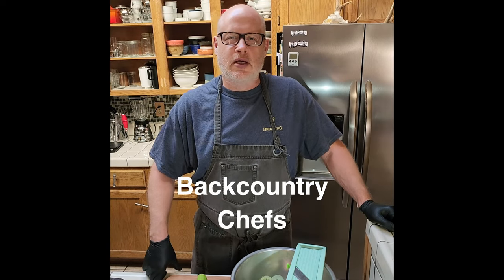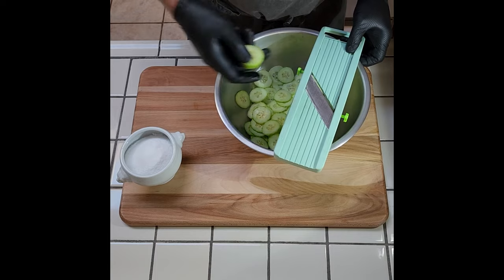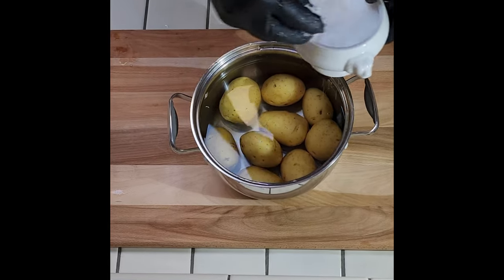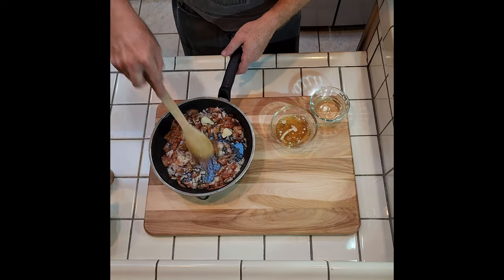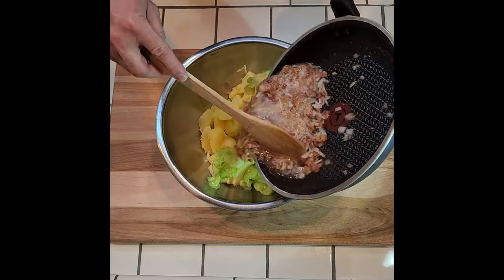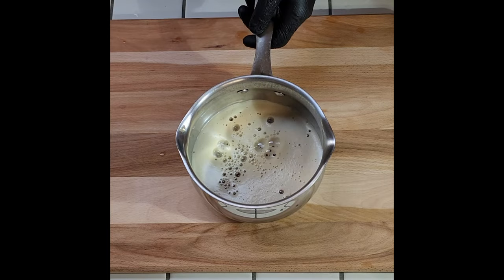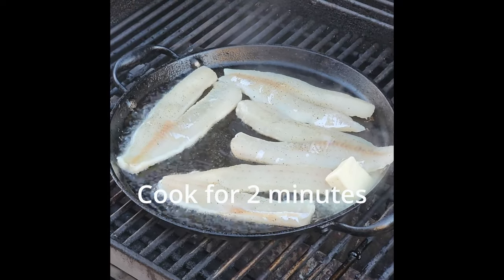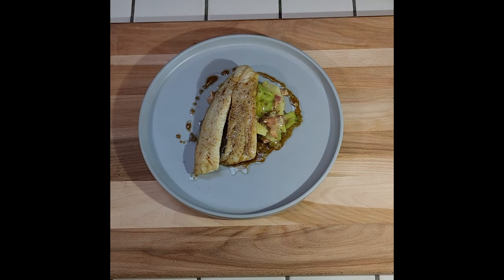HOW TO MAKE A STELLAR FISH DISH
Join Brad from @thebackcountrychefs for a tasty Walleye Dish he made from his Northern Minnesota Walleye trip earlier this year. This is just a small sample of the great content we have planned for you. Come along for the adventure as we hunt, fish, and cook our way around the country.

Hosting recipe via the link below on Google Drive, in the future we will have a repository of recipes on our website.

Happy Cooking, Brad & Eric